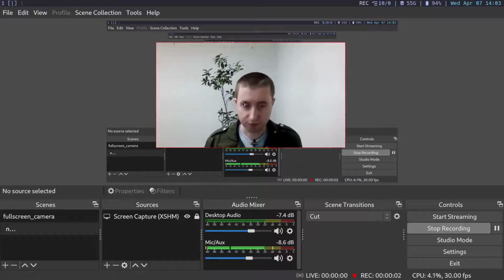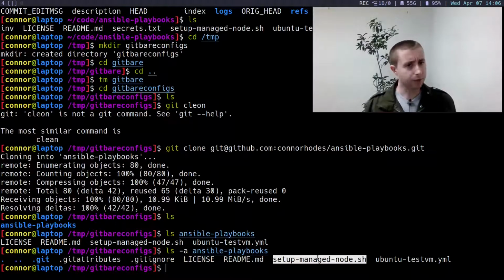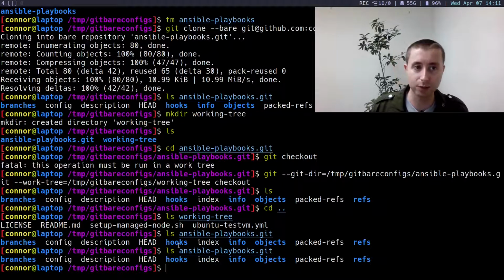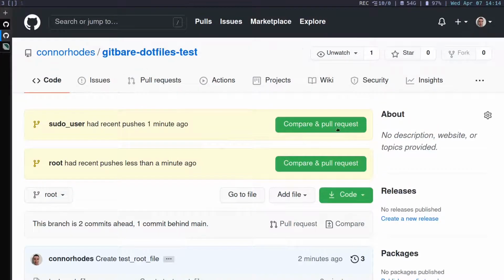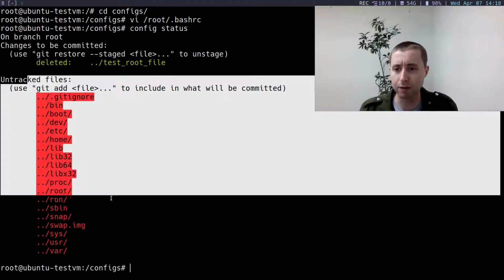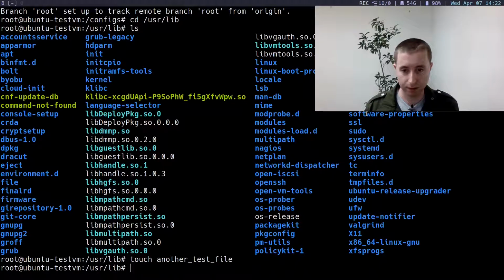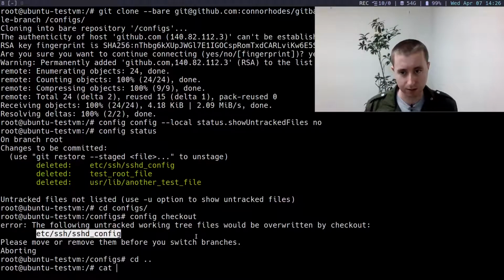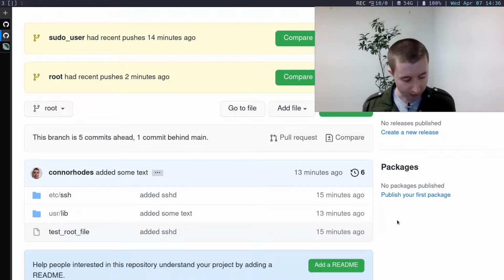Version Control your Server Configs with a bare Git Repo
Using a git bare repo to store dotfiles allows you to keep your configuration files under version control and to easily deploy all the configs you edited every time you re-deploy the server.